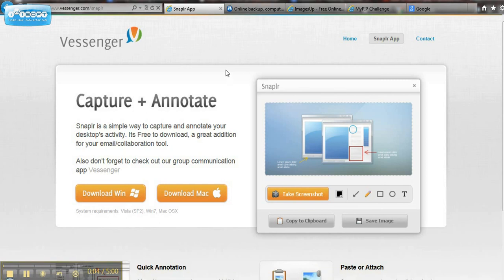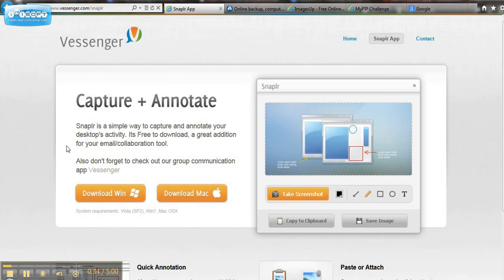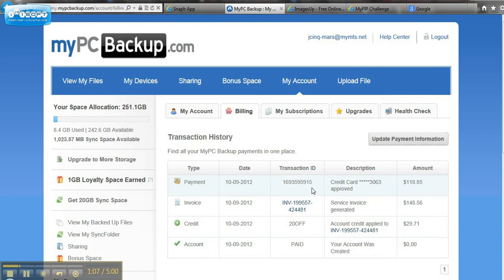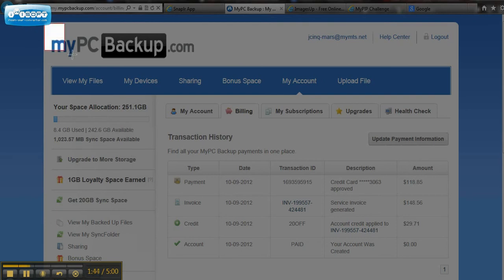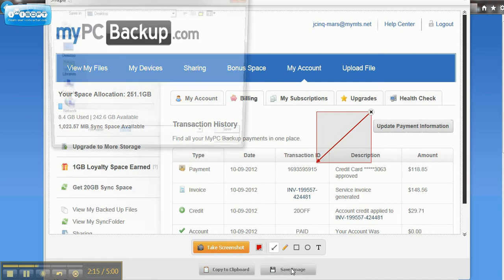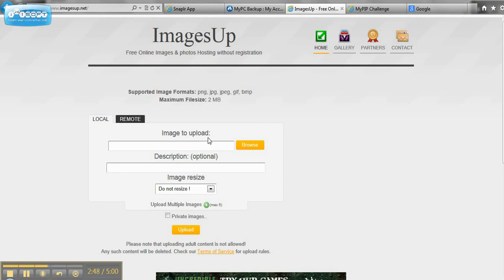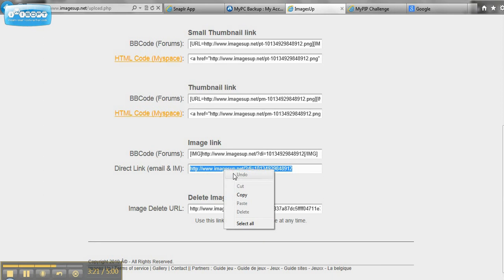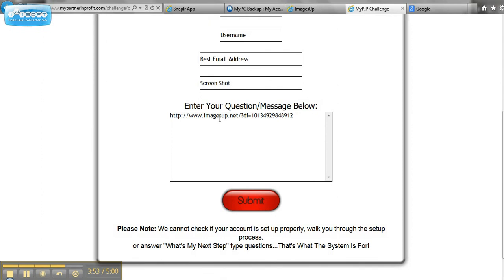Create Screen Shot For My PC Backup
Learn to create a screen shot of My PC Backup back office OR any other screen shot required. Watch the video, create screen shot, upload it and then send it to whomever you need to.